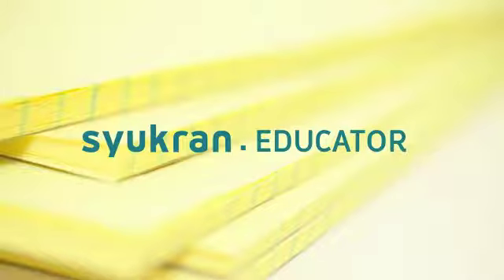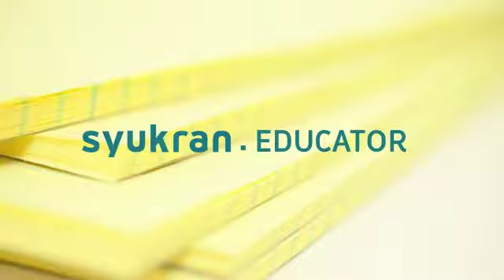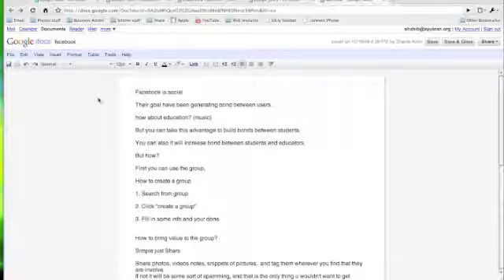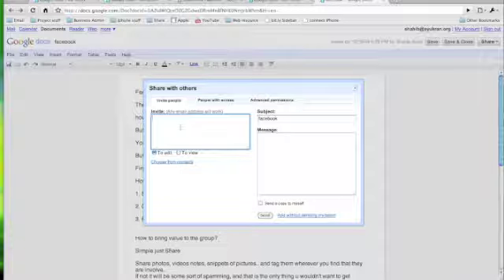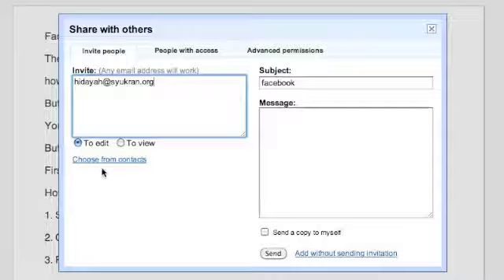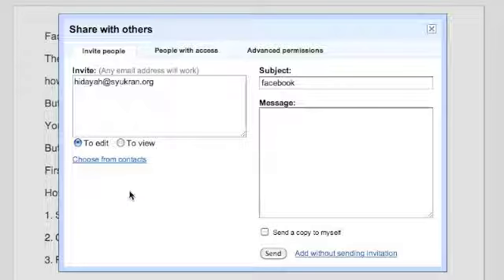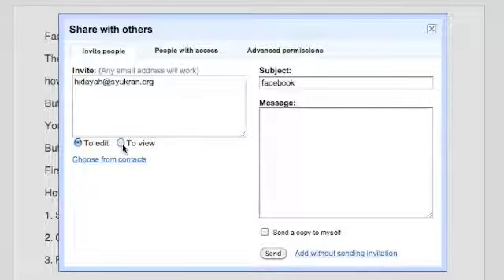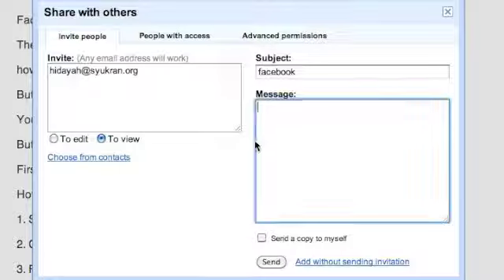How to share your document in Google Docs - Syukran Educator.m4v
For more video tutorial about Google, facebook & Apple and how it may help educator please go